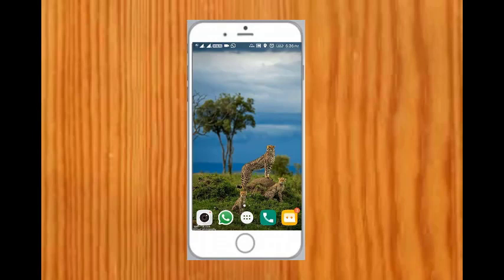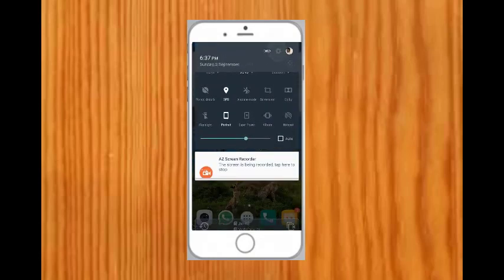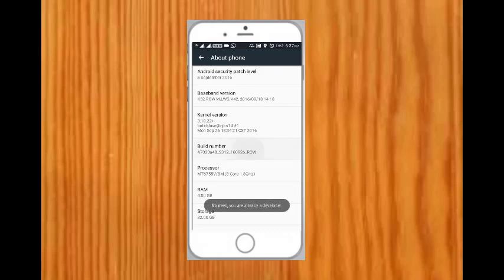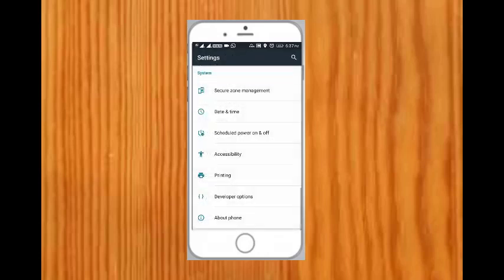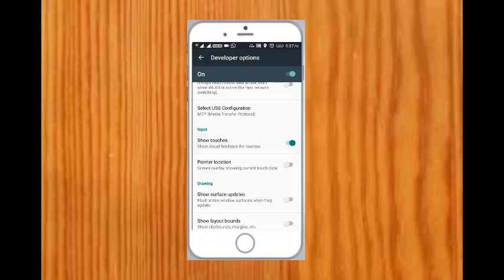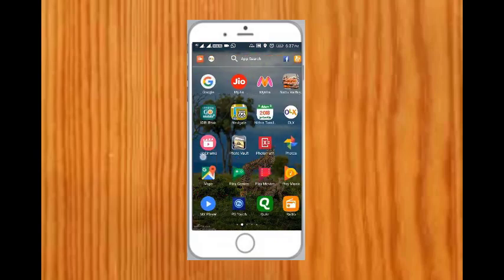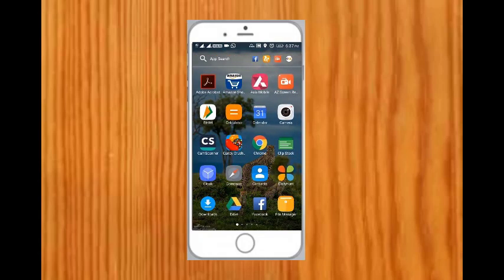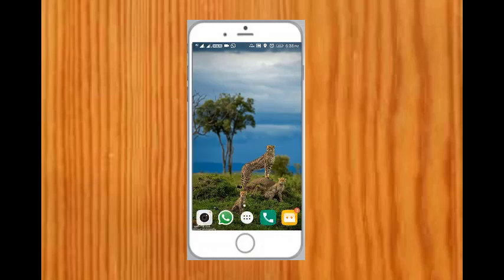how to enable cursor or mouse pointer on mobile phone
This video covers the How To Get Cursor in  Mouse without using any application(apps).
Tip's and Tip's and Tricks video I am showing you that how you can enable mouse cursor in your Android phone
without any software.

NOTE:-
THIS VIDEO FOR ONLY EDUCATION PURPOSE AND FOR ONLY PERSONAL USE.
ANY KIND OF ILLEGAL ACTIVITY IS NOT PROMOTED IN THIS VIDEO.
THIS VIDEO IS MADE FOR TECHNOLOGY INFORMATION ONLY.